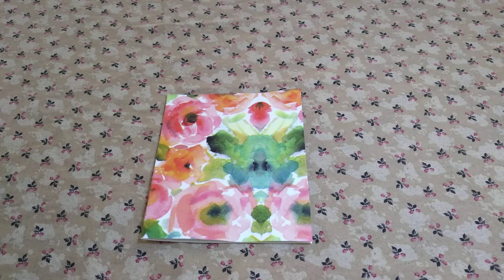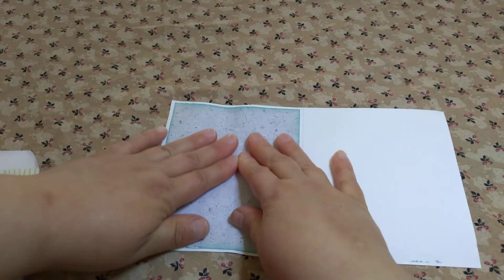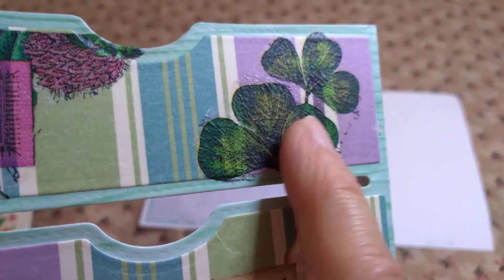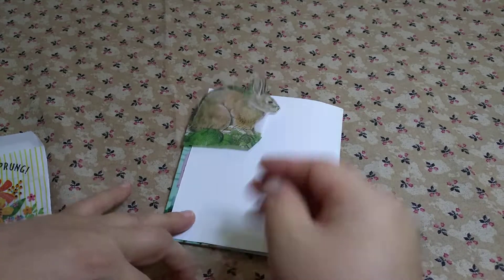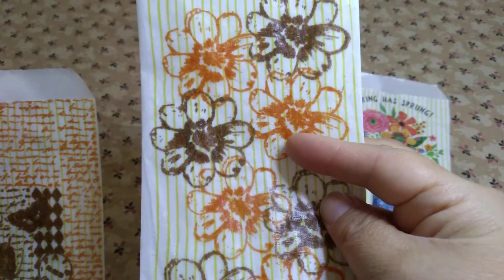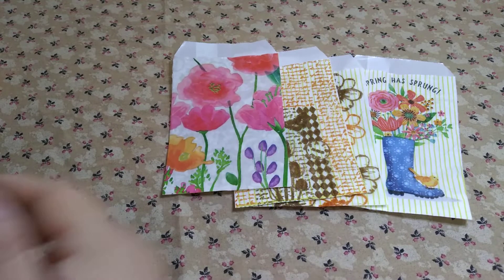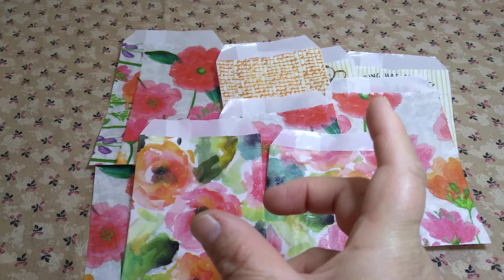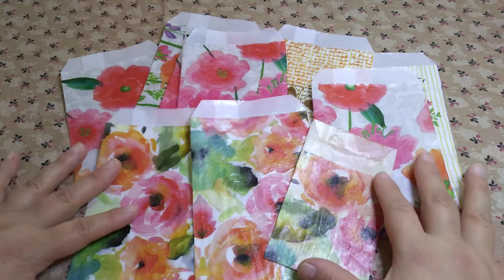DECOUPAGEWITHCHIQUITA2022 On glassine bags 🥰 and a CARD!!!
Decoupage Napkins 2022 Open Collaboration.

THIS WILL START MARCH 1, 2022 UNTIL MARCH 31, 2022

Hashtag

UPLOADS: AS OFTEN AS YOU'D LIKE

HOW MANY TIMES AS YOU'D LIKE

USING NAPKINS ON ANY MATERIAL, PAPER, WOOD, PLASTIC ETC...

WHOEVER PARTICIPATES USING THE HASHTAG, GETS ENTERED IN A MONTHLY DRAWING. (MUST USE HASHTAG)

ALL HASHTAGS HAVE NO SPACES.

DRAWING DATE WILL BE MENTIONED IN A VIDEO AFTER THE MONTH IS OVER.